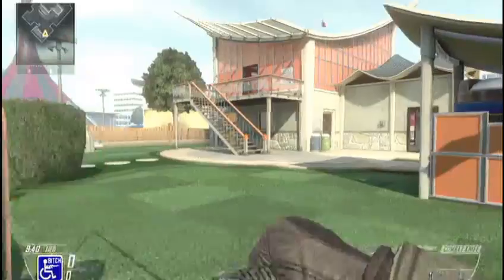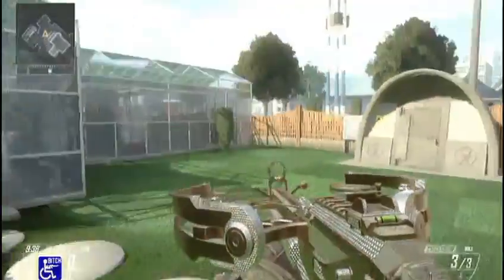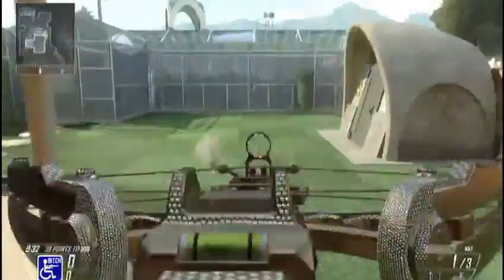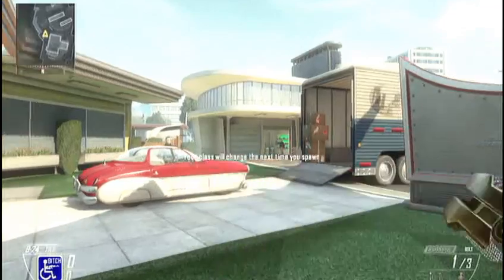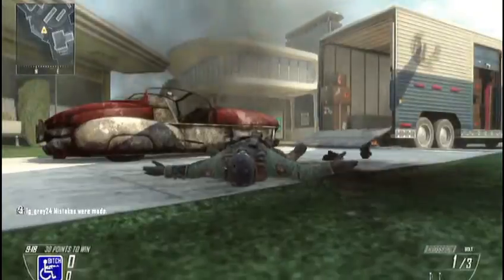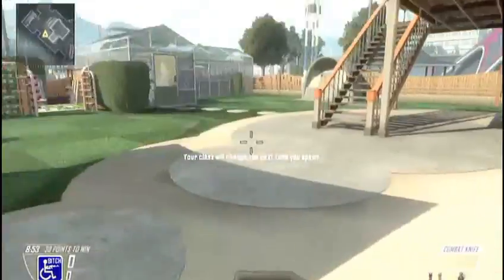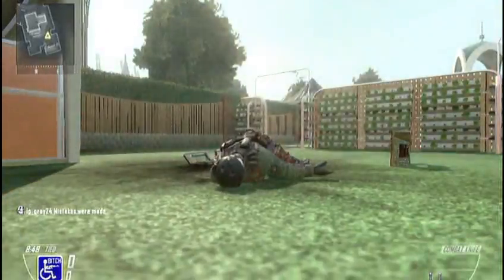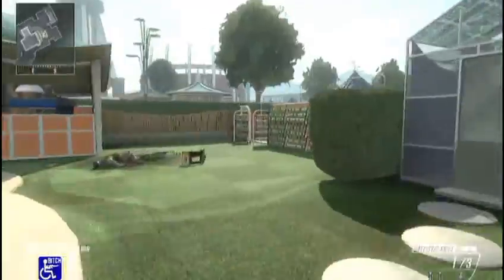Assault Shield, Ballistic knife, Crossbow, Combat knife ALL DIAMOND!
If you would like to know how to get diamond on these weapons all you got to do is get them all gold and its not that hard if you need any help or what not just add me on psn lg_gray24 and ill help if you can just please like the video and subscribe please and thanks!